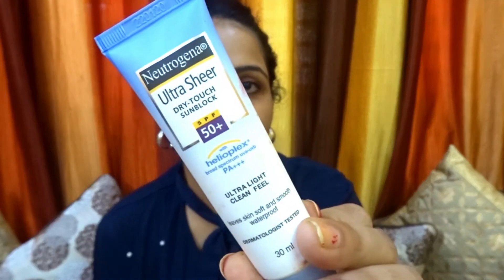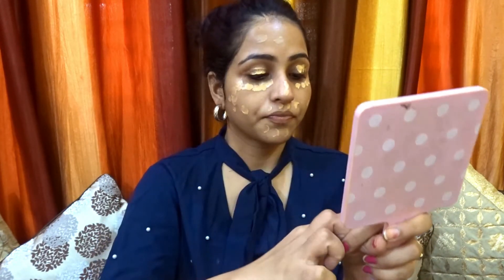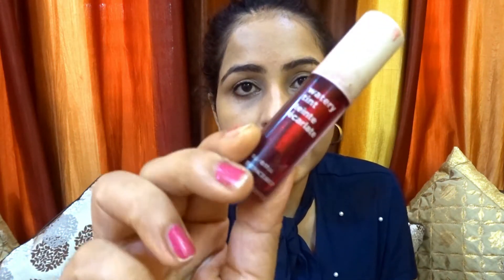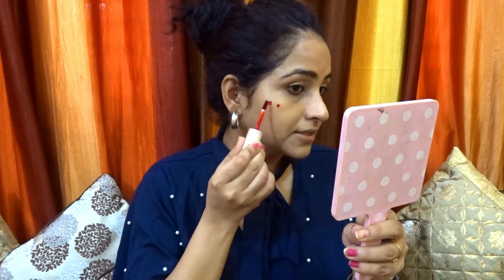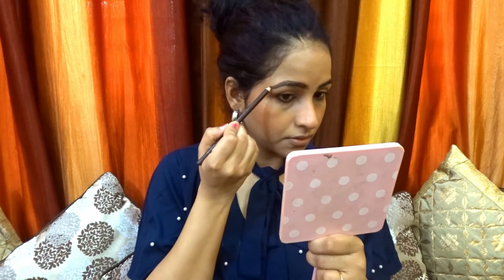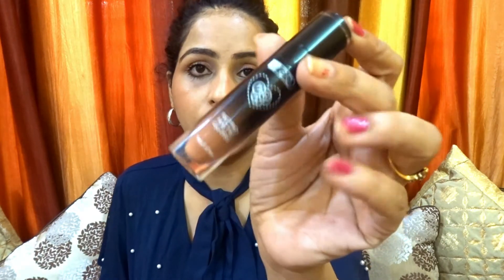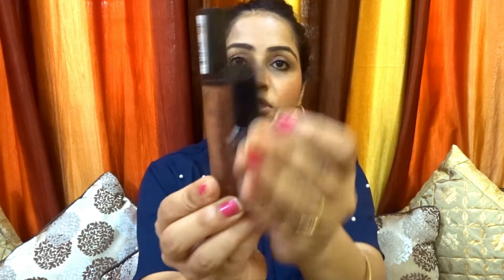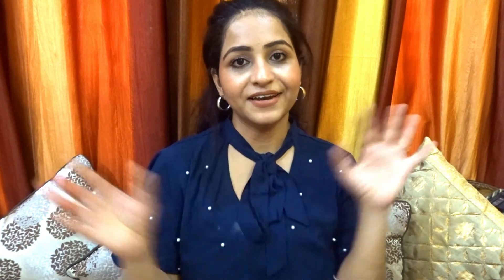Step by Step Makeup Tutorial for Beginners | How I do my Makeup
Product Used:
1. Neutrogena Ultra Sheer Dry Touch Sunblock SPF 50+ Sunscreen For Women And Men, 30ml

2. POND'S BB+ Cream, Instant Spot Coverage + Natural Glow, 01 Original, 18 g

3. The Face Shop Water Fit Lip Tint - Cherry Kiss

4. Wet n Wild Color Icon Kohl Liner Pencil - Simma Brown Now!

5. NYX Professional Makeup Lip Lingerie Liquid Lipstick - Seduction

6. M.A.C In Extreme Dimension Lash Mascara / Mini - 3D Black

-VlogwithRubal